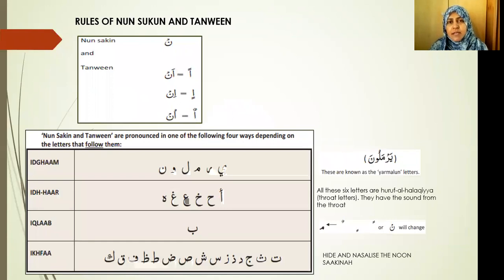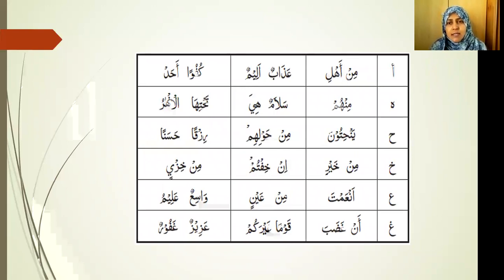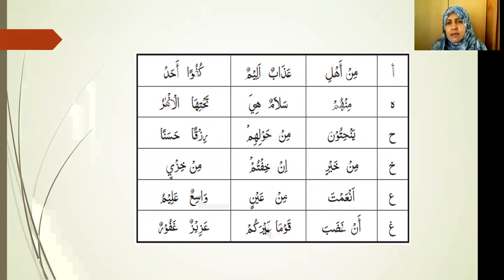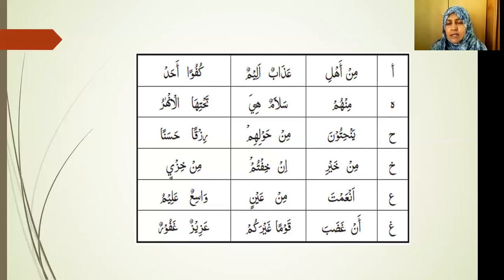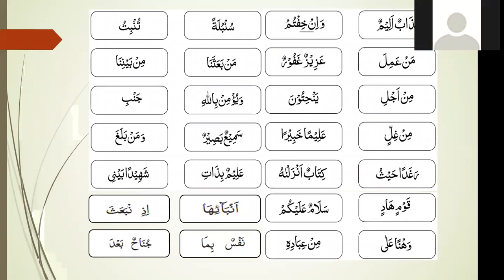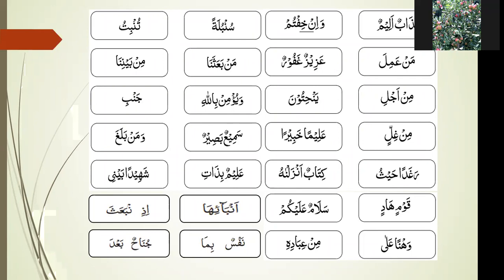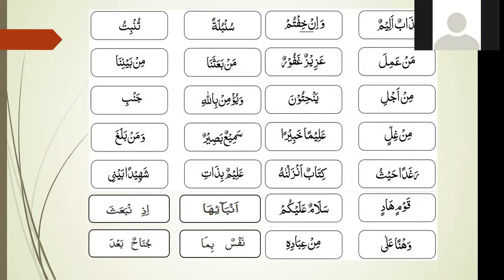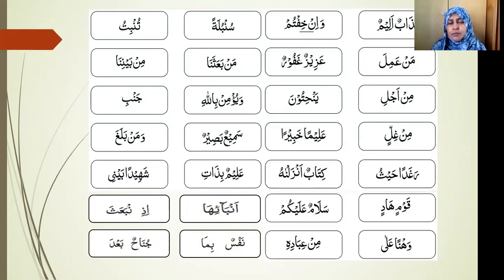Tajweed class 10 -Id-haar